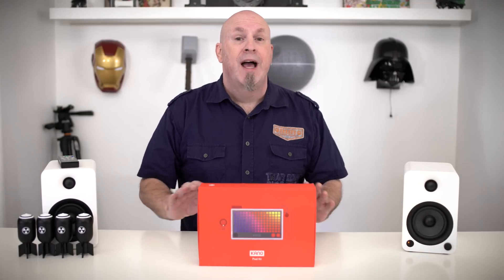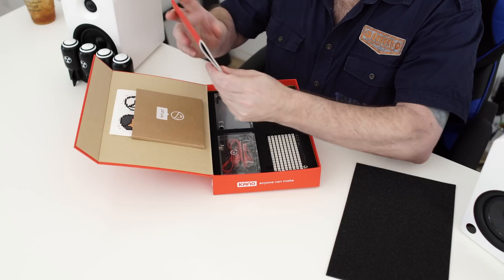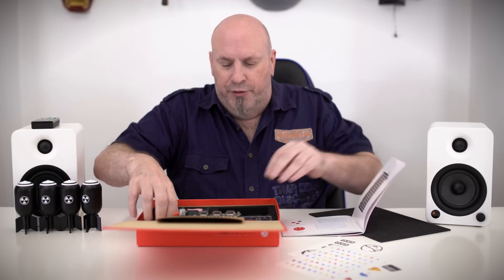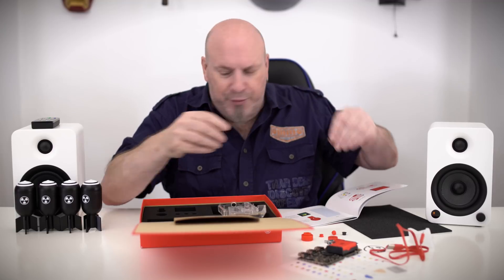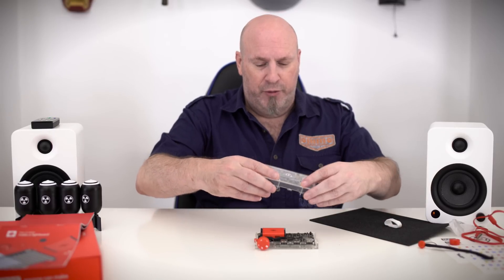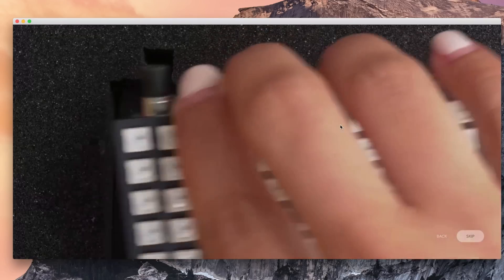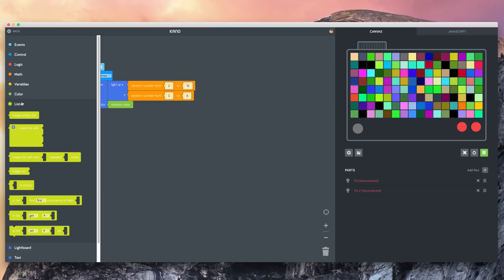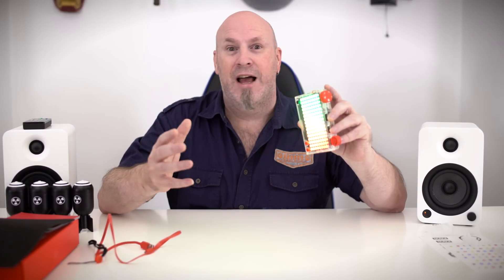Learning To Code With The Kano Pixel Kit!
Check out the Kano Pixel Kit!
Code - TECHOFPIXEL